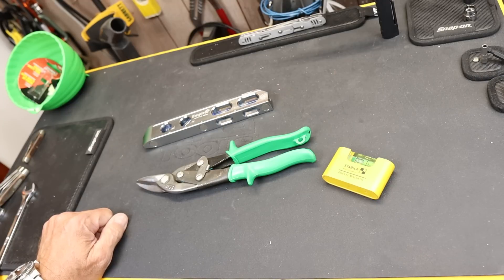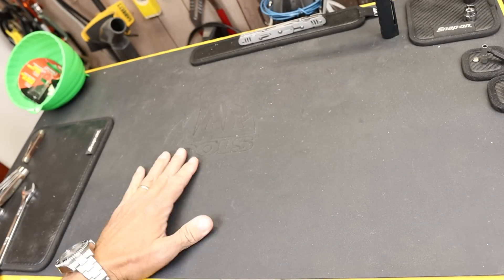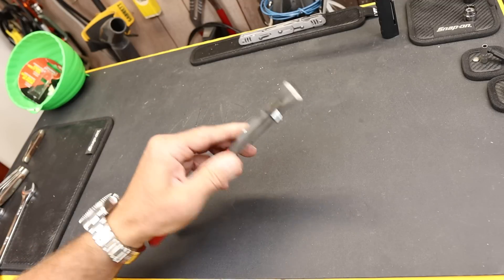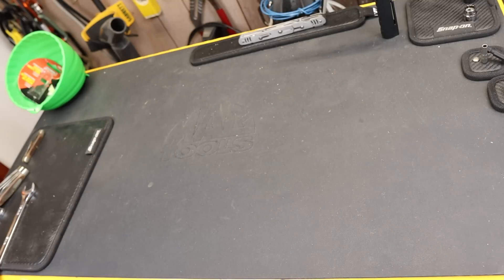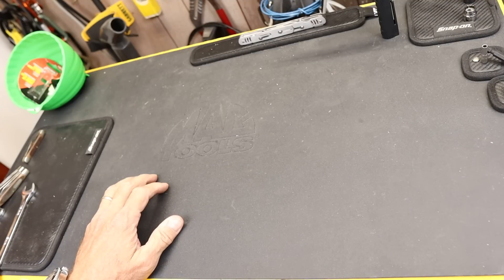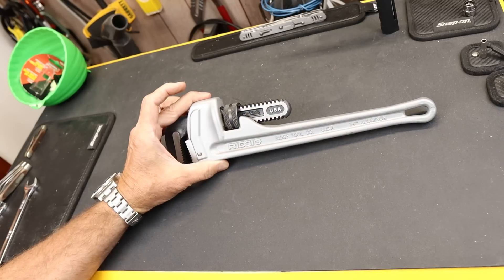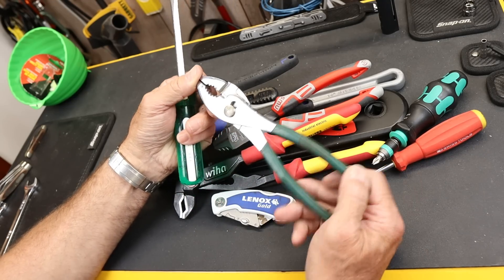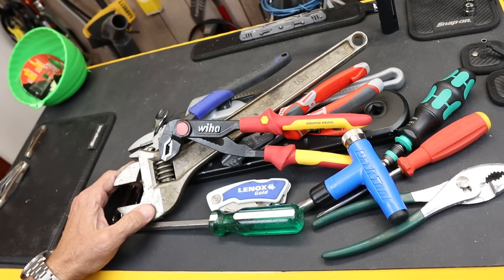Let's Play a Guessing Game: What is a Tool Brand's Iconic Tool? Are there brands with no iconic tool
Guessing Game: What is a Tool Brand's Iconic Tool? Plus are there brands without an iconic tool?

Share your thoughts and ideas with us!